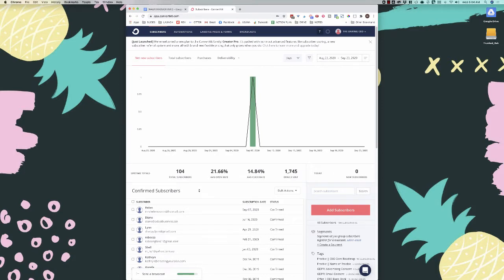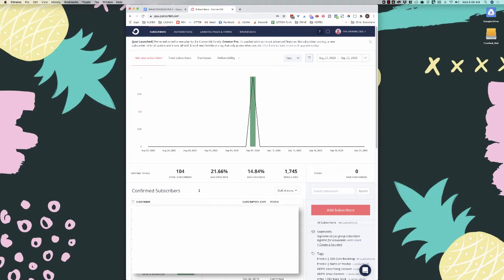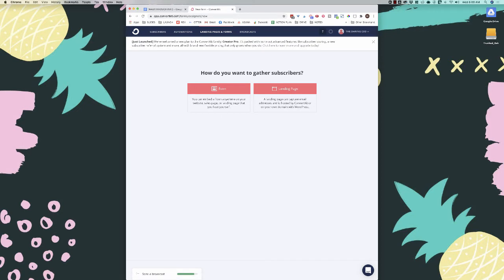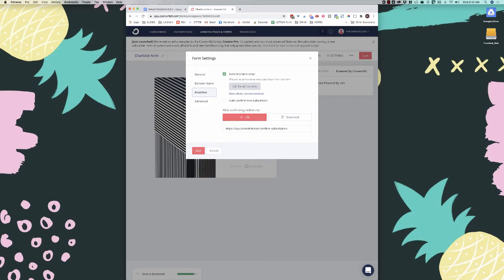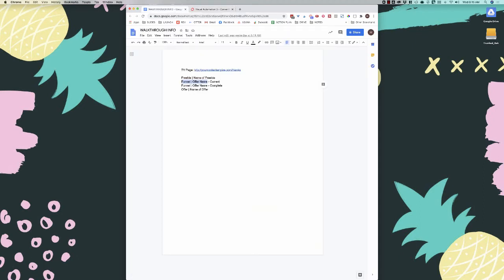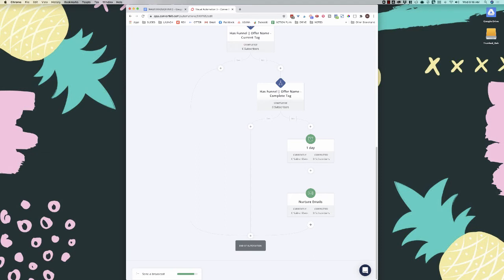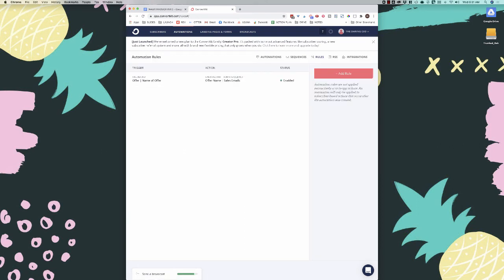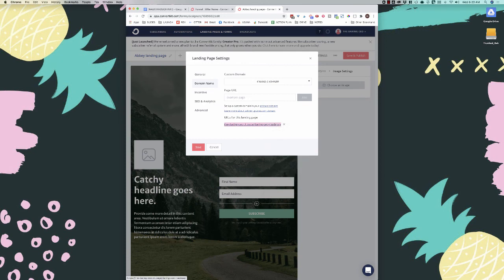Tutorial: How to Set Up Your Sales Funnel with ConvertKit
In this video, I'm walking you through:
* How to set up groups for your funnel (and what groups to set up)
* How to create your freebie forms
* How to set up your follow-up email sequence
* How to find your funnel metrics

🛑FREE RESOURCES